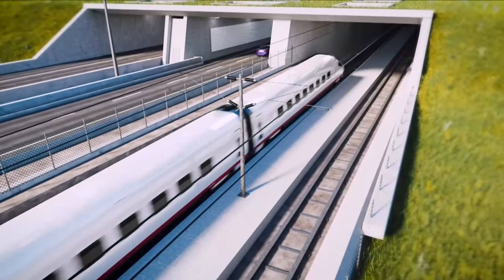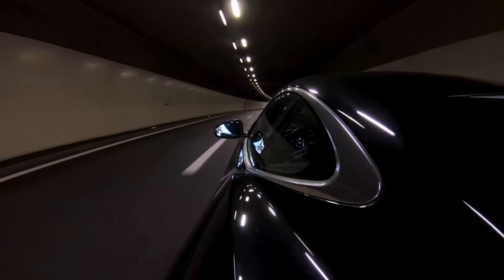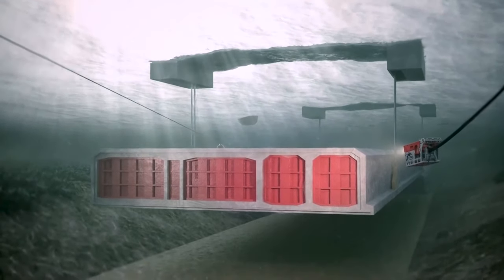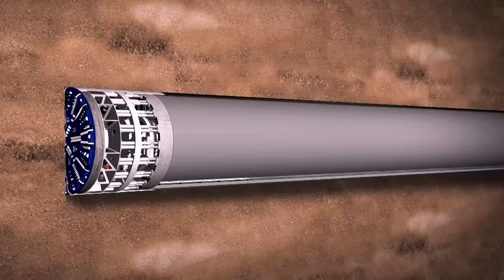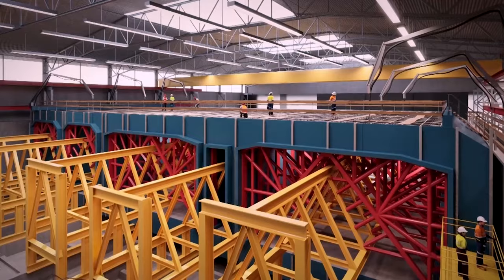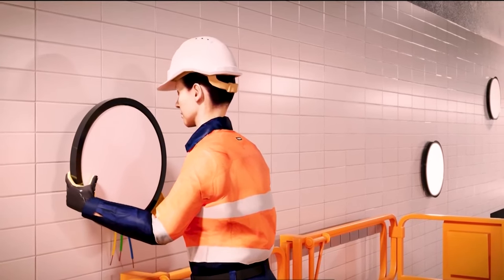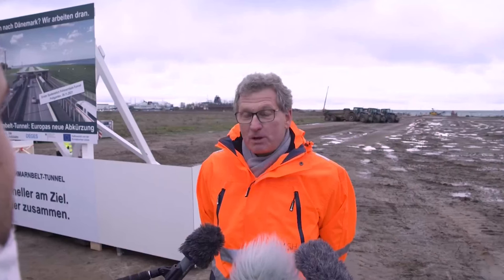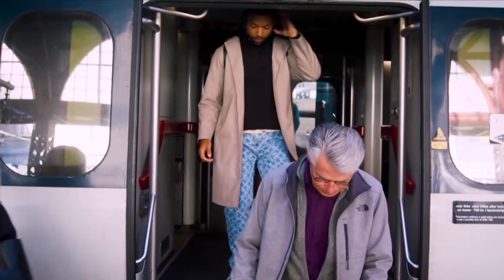The Mega Scale of Europe’s New Mega-Tunnel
Get ready to be amazed by Europe's newest and most ambitious infrastructure project - the MEGA TUNNEL! This engineering marvel is redefining the transportation landscape of the continent and changing the way people travel. From its massive scale to its cutting-edge technology, this tunnel is a true wonder of the modern world. Join us as we delve into the fascinating details of this mega-project and explore what makes it so mind-blowing. From the challenges faced by the engineers to the benefits it will bring to the environment and the economy, we'll cover it all. So, buckle up and get ready to be awestruck by the sheer scale and complexity of Europe's new mega tunnel!

QUERRIES SOLVED:
Germany - Denmark Transportation

👍 Loved the video? Don’t miss out on this thrilling journey through style, lifestyle, engineering marvels, AI Technology and innovation.
🔴  COMMENT with your favorite part or suggest our next video topic.
I also create short documentaries about Innovative AI TECHNOLOGY,  infrastructures engineering and landmarks marvels MEGA PROJECTS.

🎥🎬🕗⏳ TIMESTAMPS:

00:00 Intro
00:25 Europes New Mega Tunnel
02:48 13.5 KM Marmaray Tunnel
04:49 Danish Parliament Approved in AMrch 2009
05:15 Denmark Funding
06:41 Copenhagen and Berlin
07:37 Environmental Concerned
08:24 Outro

On this channel you can enjoy video's about Fashion, Lifestyle,  Innovative AI Technology, Megaprojects of megastructures
that involve the most advanced Architecture, Engineering and construction Innovative Technologies available today.

👠 Fashion 🌟 Lifestyle 💻📡🤖 AI Technology 🚜🏗️👷‍♂️ Megaprojets 🔔SubscribeNow 👷‍♂️KimLud